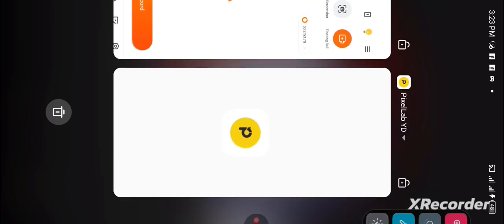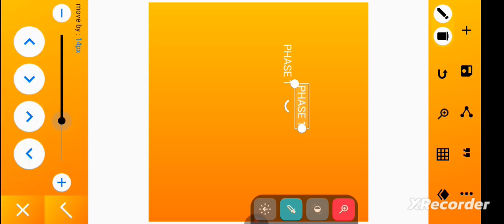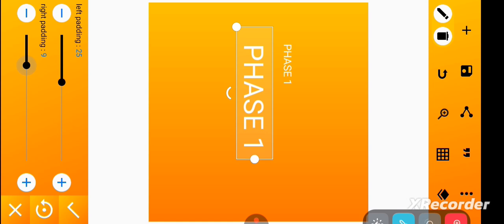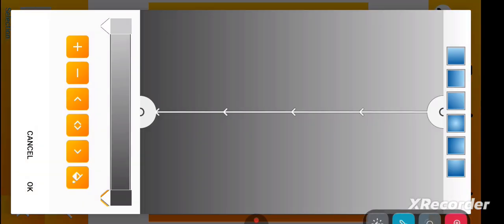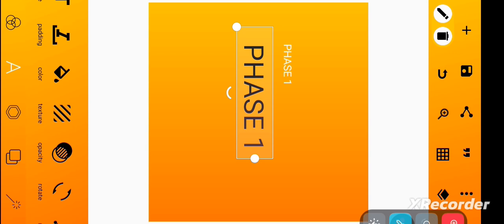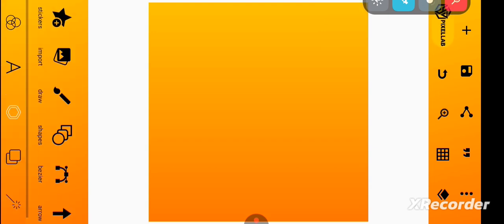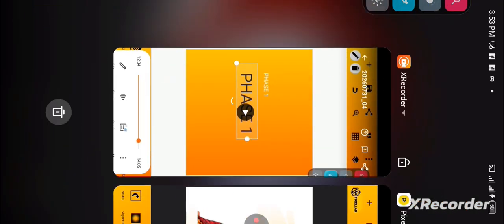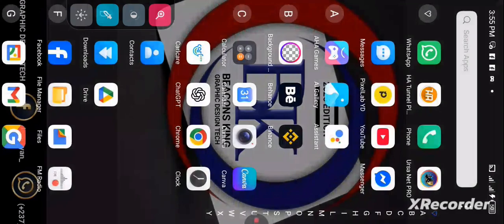Exploring and navigating graphic design apps basic level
This channel is aim in building you to be a pro in Graphic design. Thrilling you through different aspects of creativity as far as graphic design is concerned.  My portfolio YouTube channel.